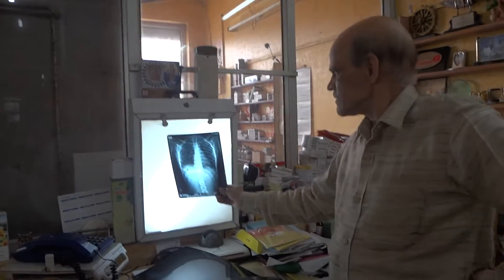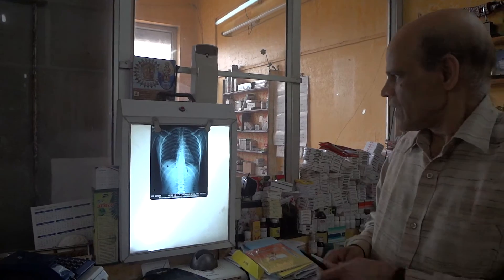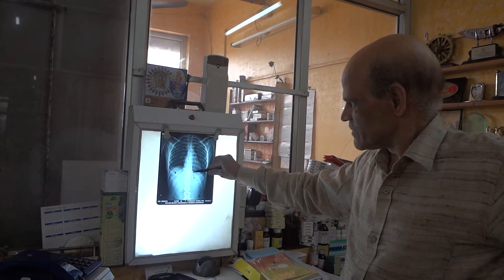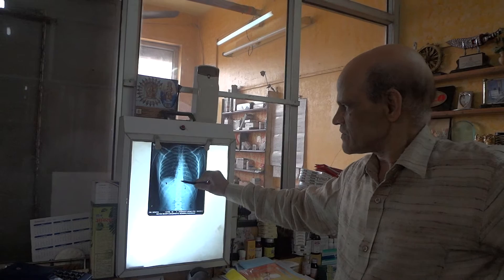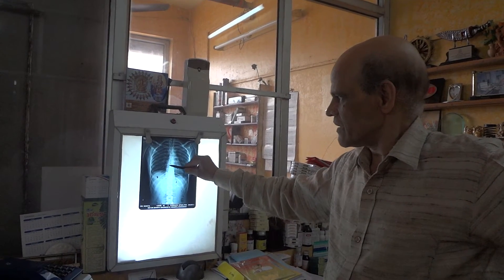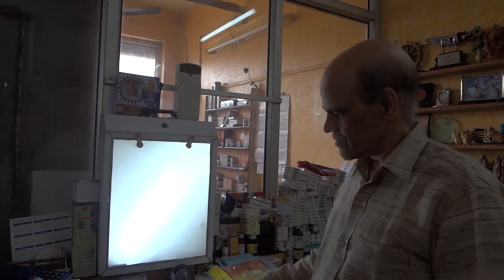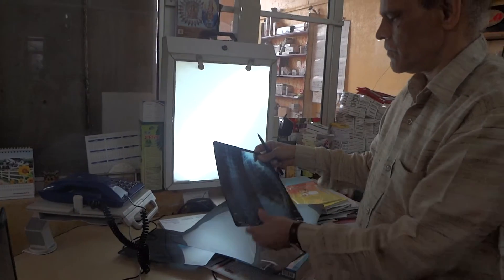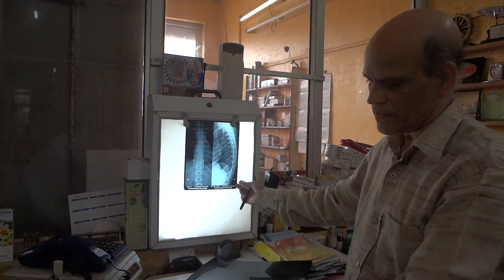Pott's Spine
Showing x-ray reports of a case  of Pott's spine with cold abscess, caught on Chest X-ray !!